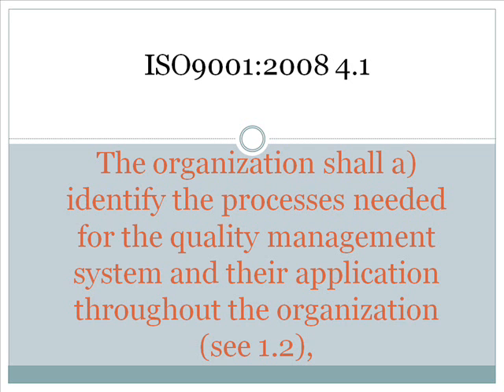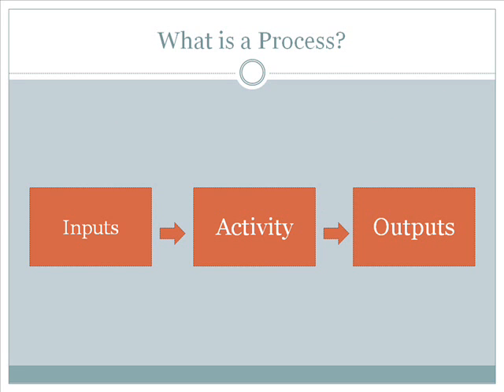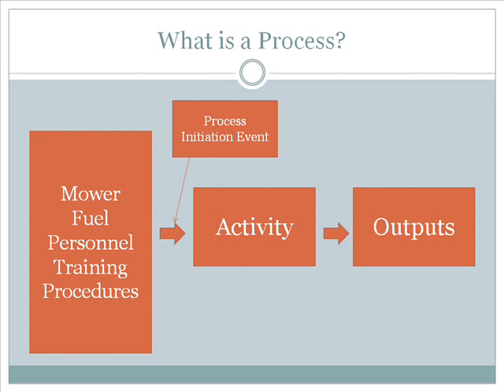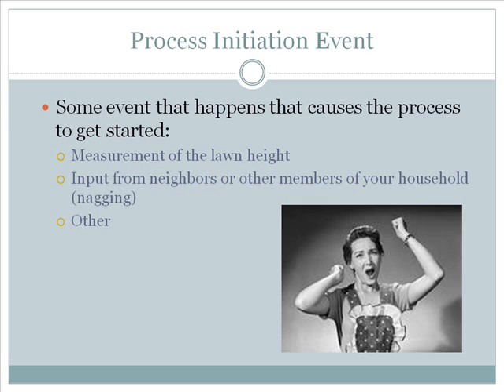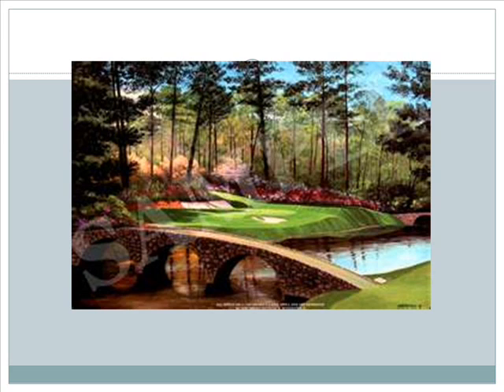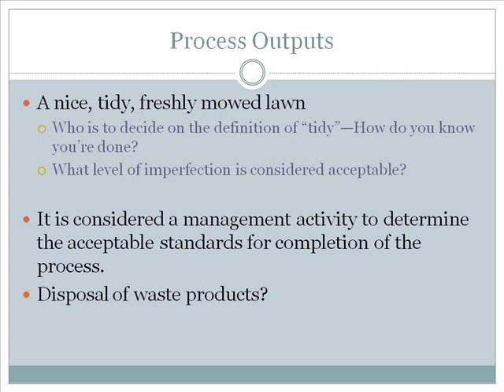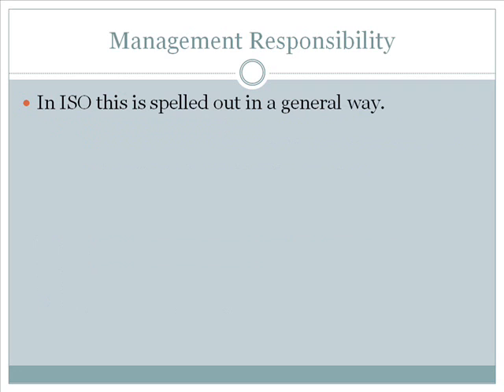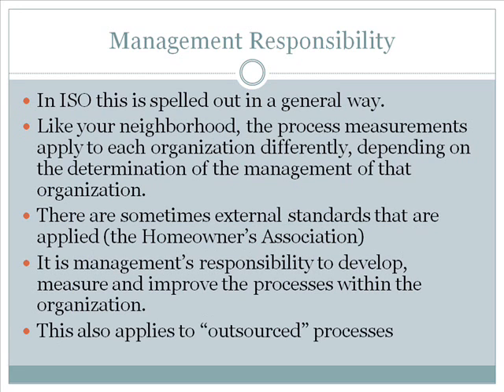What is a Process (Lawn Mowing).wmv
The characteristics and management responsibilities in the ISO system of a process are illustrated with the example of Lawn Mowing.